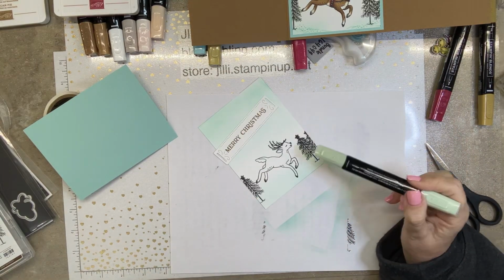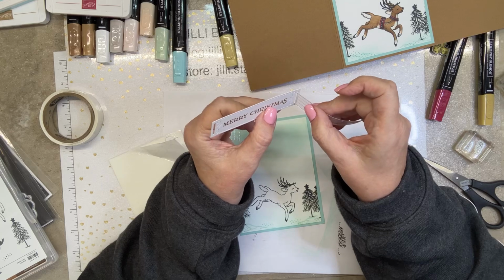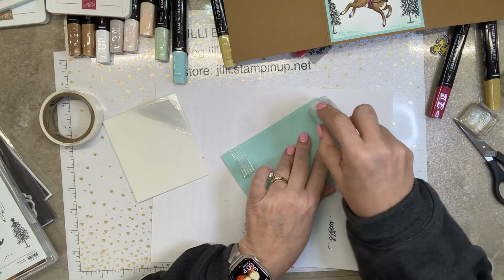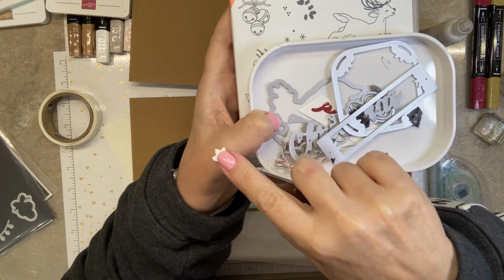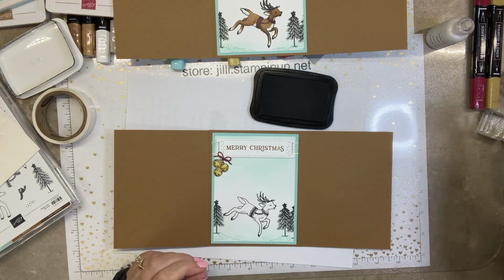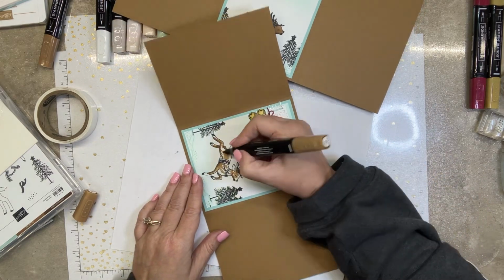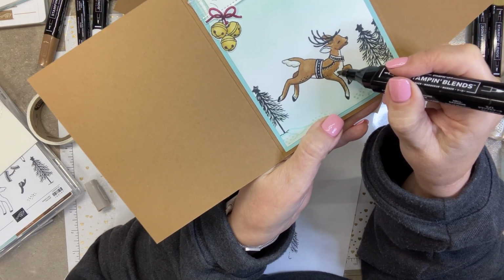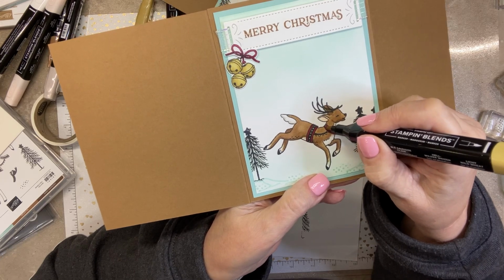Part 2 - Reindeer Fun - Avid Stampers FREE Card Kits (2 of 3) - Snowy Card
Reindeer Fun Bundle is really cute.  I will be first to say I am drawn to elegant sets/ bundles first.  Seeing cute sets/bundles, I pass them by saying it’s cute.  There is something about this bundle that kept pulling me back for another look.  Maybe because it’s classic and back in the day I loved the cartoon Rudolf (and Bambi). I hope you like the card samples as much as I do. ❤️

Order the bundle by October 30th, use host code: 2CSGR7S9 to qualify for your 3 free card kits.

Here is a list of the products used to make these three Reindeer Fun cards:

On my blog I show three very different card designs using this bundle.  I have included photos of each project and paper cut sizes.  Here is a link to the blog post:

As a thank you for ordering the bundle, I would love to send you three FREE card kits, one of each design.  The card kits do not include any stamped images.  The card kits include paper, die cut papers and accessories. Use the YouTube tutorials to complete your kits.  Order on or before October 30th to qualify for your free Card Kits.  If you are in the Eugene area, join me for in-person Avid Stampers to complete your Card Kits.

If you are placing an order for $150 or more, I want you to enjoy all of the Host Rewards you have earned.  If your order is less than $150, I’d love for you please add this Host Code 2CSGR7S9 when prompted. Thank you!

Let me know if you have any questions… and Happy Stampin!
JilliBling

Paper cut sizes
Postage Stamp Card
6 x 6 postage stamp card
Base 12 x 6
2x green DSP 5 3/4 x 5 3/4
Postage dies white strip 2 3/4 x 8 1/2
Paper to use dies and cut images
4 1/4 x 5 1/5 cherry, spruce, clay, crumb, white
3 x 3 gold

Snowy Card
2x base 5 1/2 x 8 1/2, one of them trim to make narrow by 1/32… see video
White glimmer 5 1/4 x 4
DSP 5 x 3 3/4
Middle DSP 5 1/4 x 4
Middle die white 2 3/4 x 2 3/4
In pool 5 1/4 x 4
In white 5 x 3 3/4
In label 1 1/4 x 4
Stampin 4 1/4 x 2 3/4
Die Christmas words pecan and glimmer 1 1/4 x 4

Peacock fun fold card
Base 5 1/2 x 8 1/2, score at 2 1/8, flip over score at 2 1/8
2x peacock 2 x 5 1/4
2x DSP 1 7/8 x 5 1/8
Glitter 4 x 2
Stampin 5 1/2 x 4 1/4
In wheat 5 1/4 x 4
In peacock 5 1/8 x 3 7/8
Vellum band 1 1/2 x 10 1/2